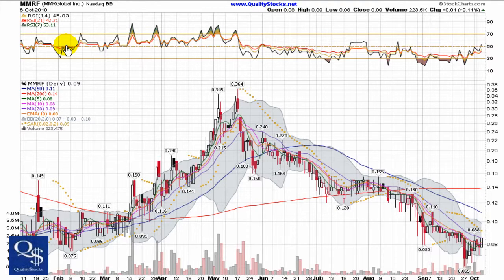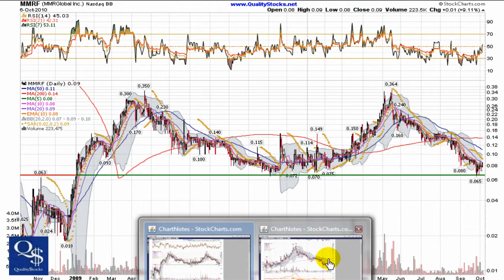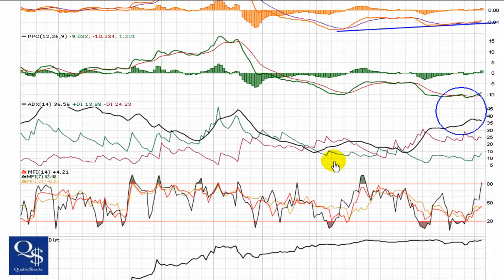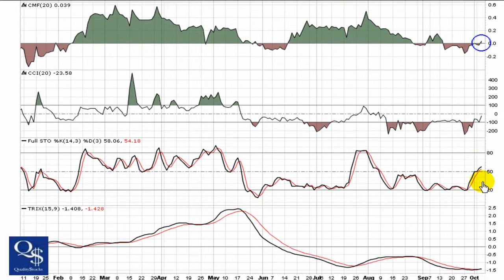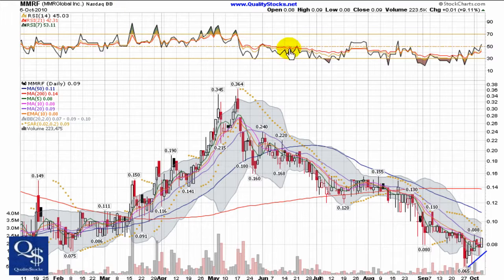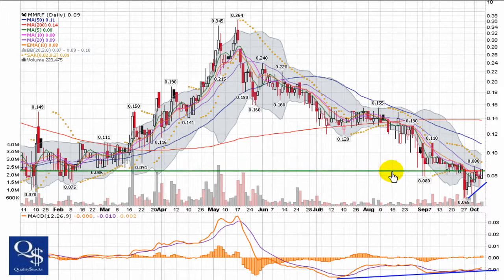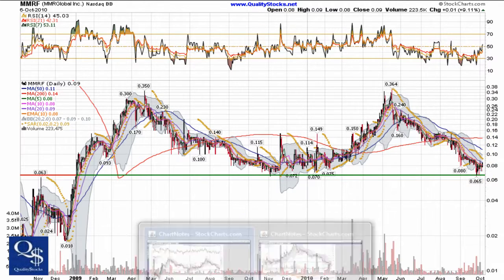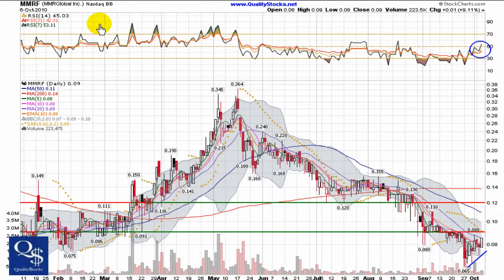QualityStocks Video Chart MMRF 10/7/10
A look at the 2-year chart of MMRF reveals that the price per share is at a historic support level as the chart appears to be making a very large double bottom.